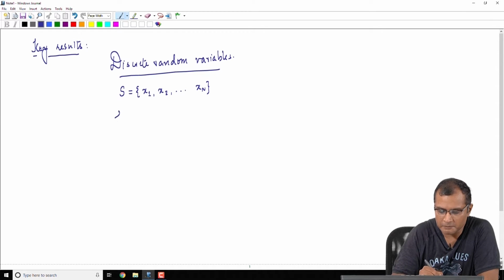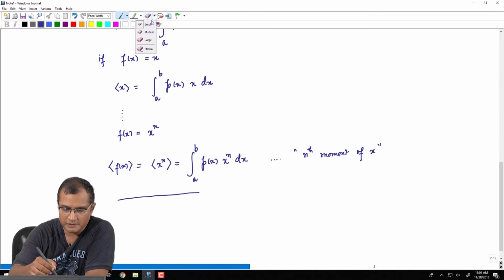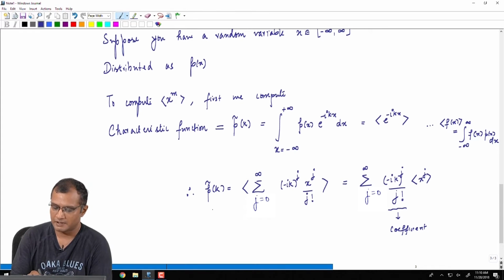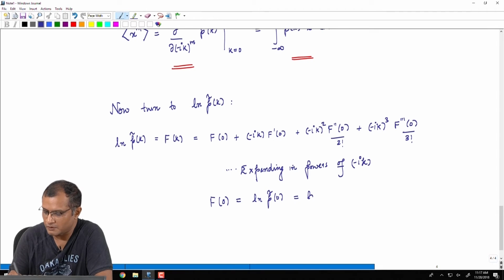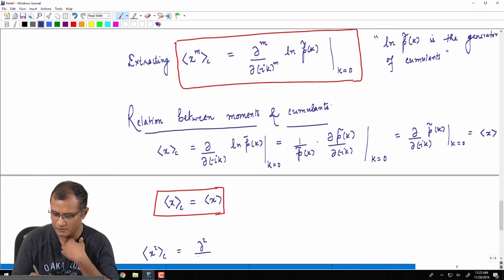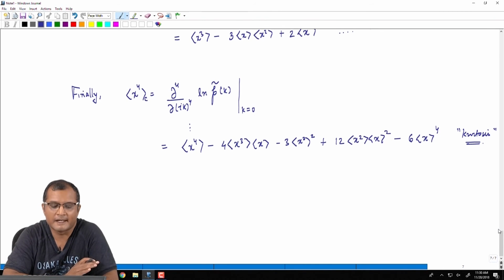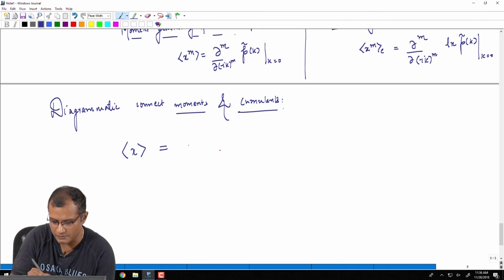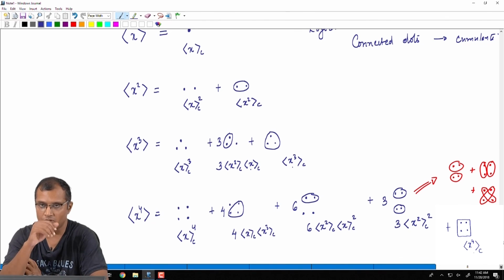characteristic function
Subject: Physics